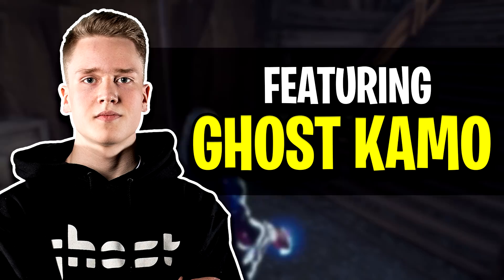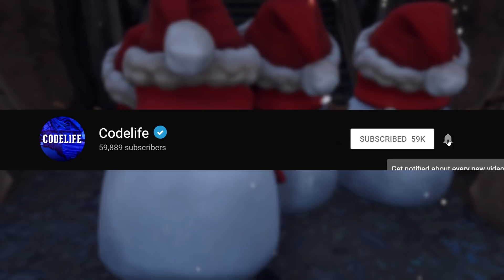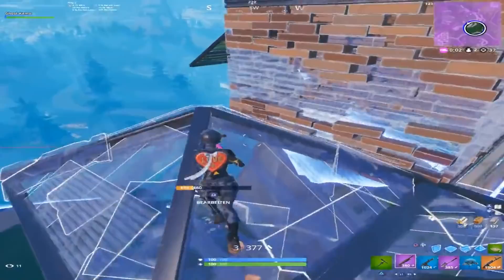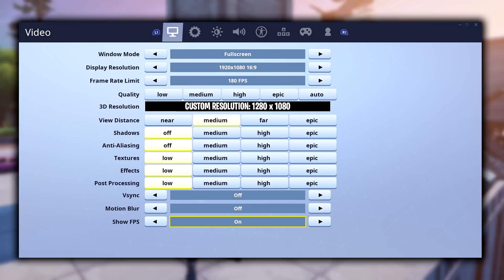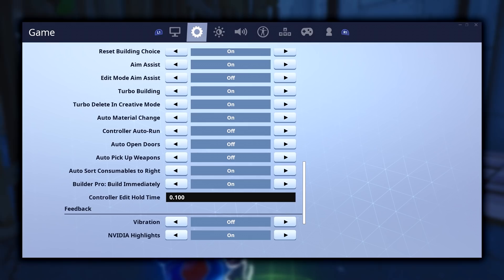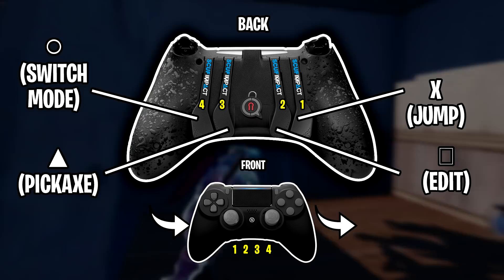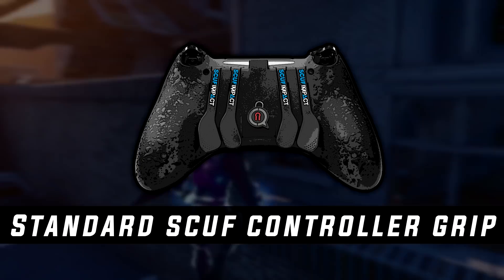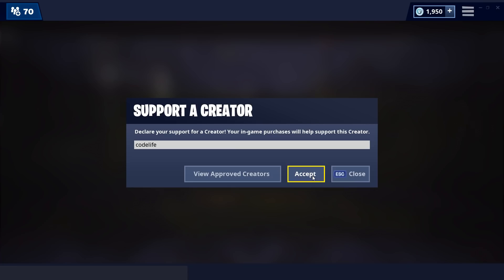Ghost Kamo's Fortnite Settings, Controller Binds and Setup (NEW)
Ghost Kamo's most recently updated Fortnite Settings and Controller binds for Fortnite Battle Royale. Including his new sens and the brand new dead zone sensitivity.

⭐ Use Creator Code: codelife (FREE "CUDDLE TEAM" WRAP)